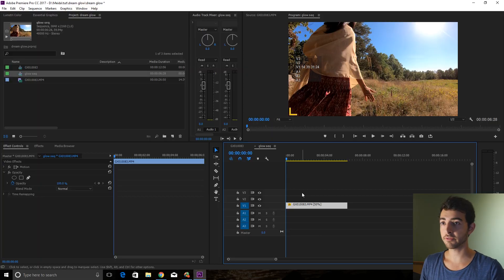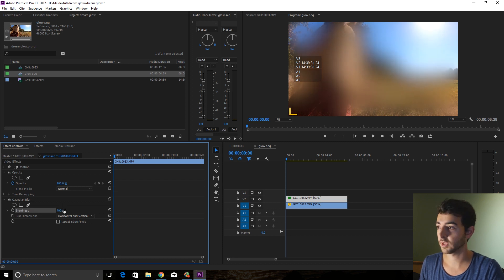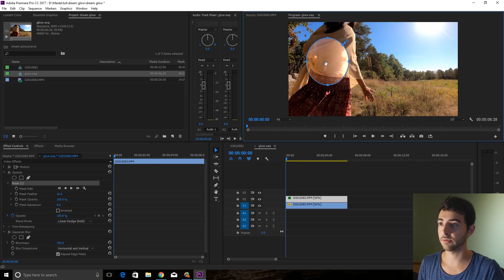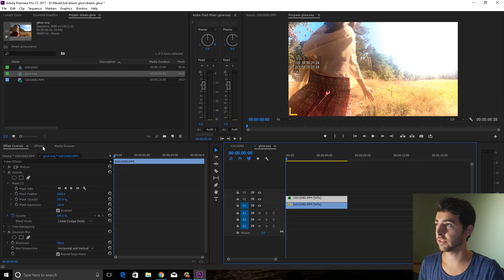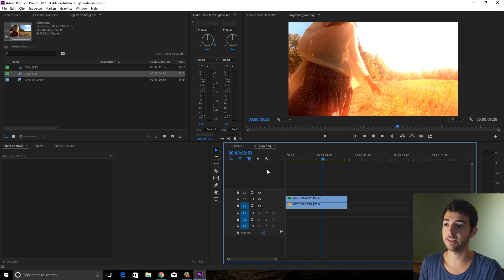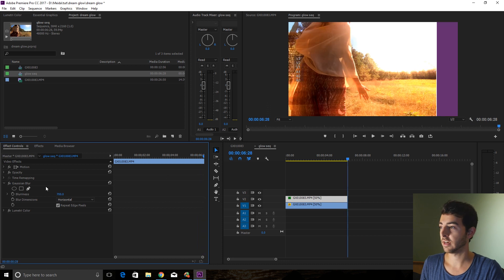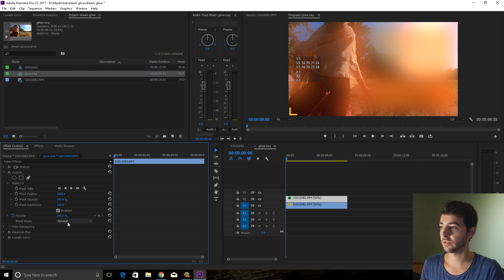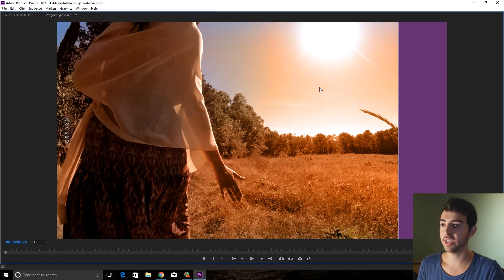Dream Glow Effect Premiere Pro CC Tutorial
Here's a nice simple dream glow / flashback effect you can use in your films!